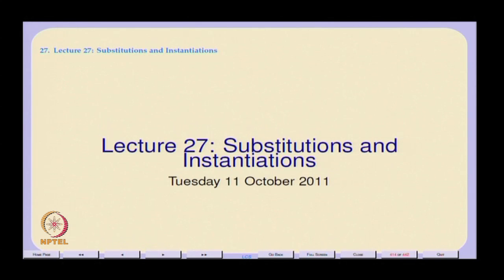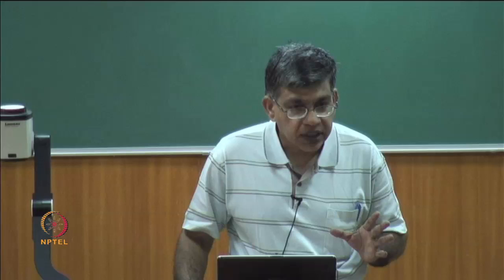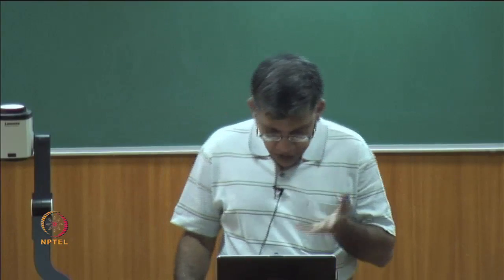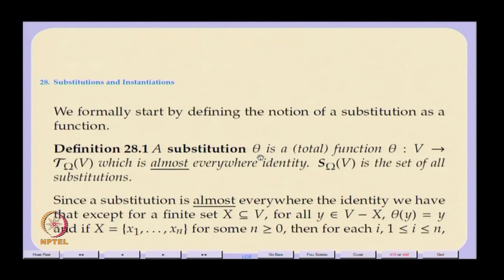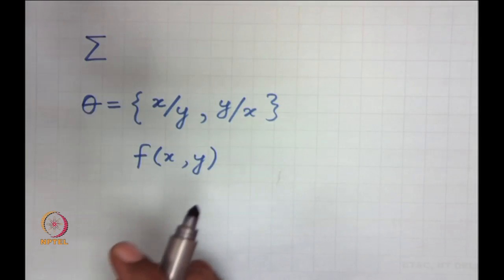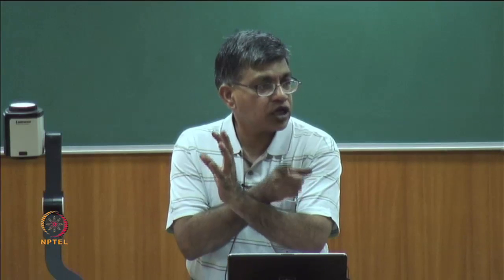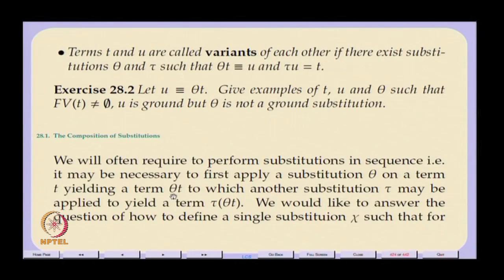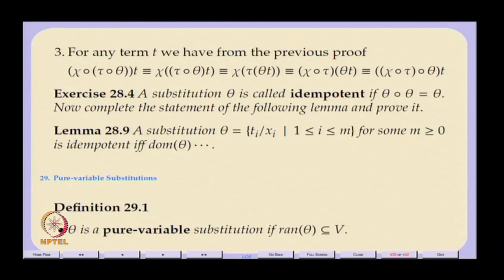Mod-01 Lec-27 Substitutions and Instantiations